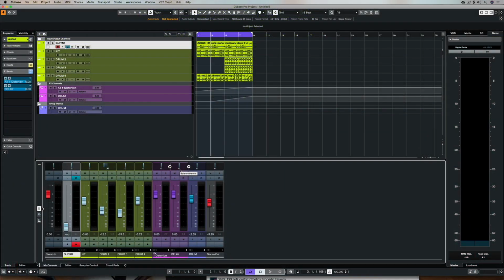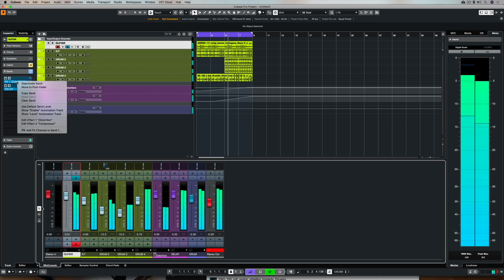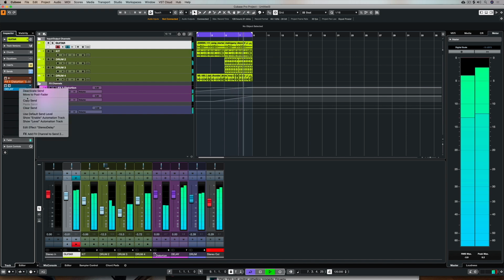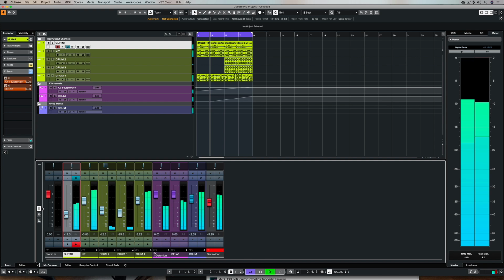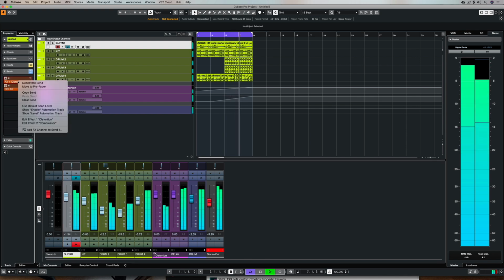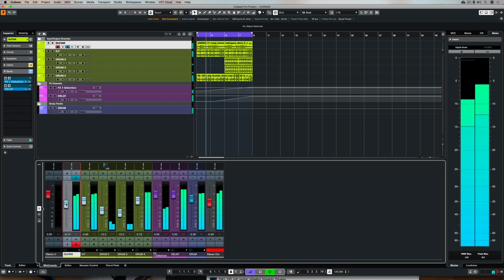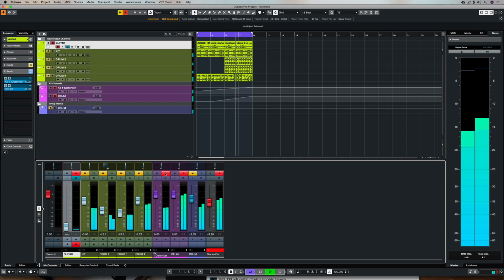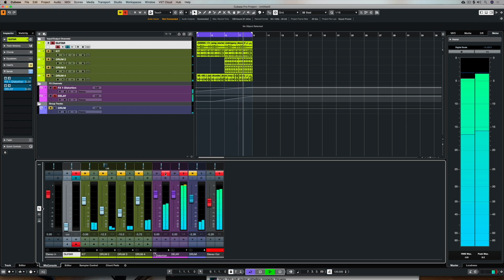How To Use Pre and Post Fader Sends in Your Production | Quick Tip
This Cubase quick tips video looks at what is the difference between pre and post fader and how to use pre and post fader sends. Choosing pre fader sends or post fader sends can have a big effect on your mixing, because it changes if the sends to effects are before or after the channel fader. It means you can alter the sound of the output audio signal, giving you more choice for your  music production in Steinberg’s flagship DAW.